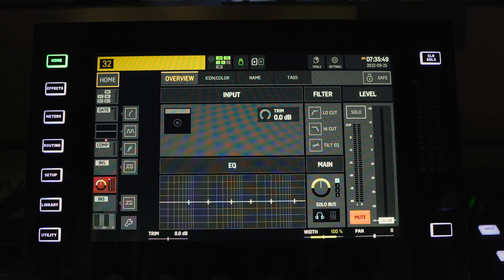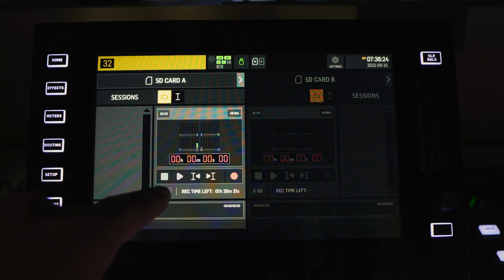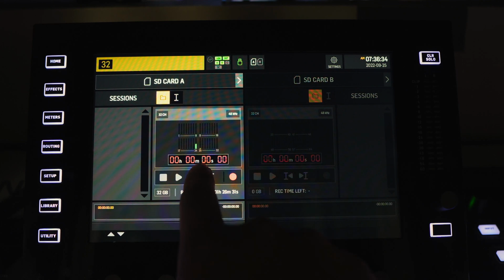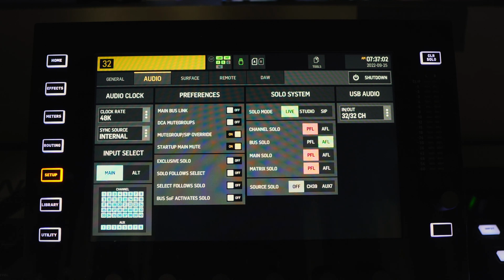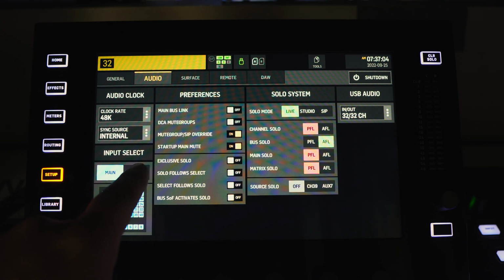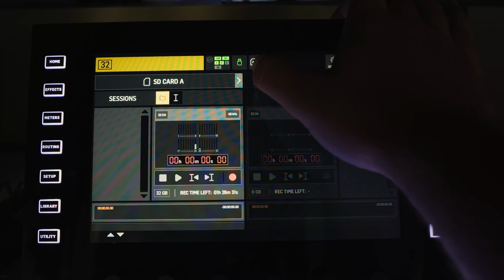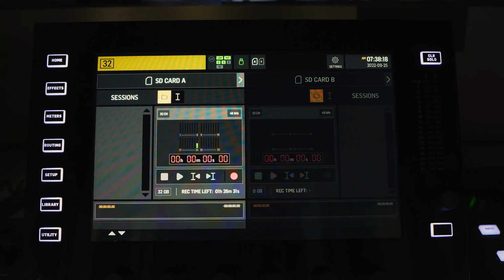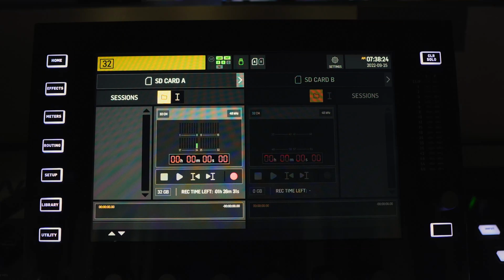How To - Set Up, Route, Record, and Playback a Virtual Sound Check on the Behringer Wing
In this video, I share how to route, record, and play back a virtual sound check on a Behringer Wing.

My Fav Gear:
Behringer Wing
Best SD Card
In-Ear Monitors
Streaming camera
Wireless Video Mic
Video Mic
Video light
Most versatile lens
AA batteries

Helpful links:
Great Wireless IEM’s and Mics:
At checkout on the Phenyx Pro website!